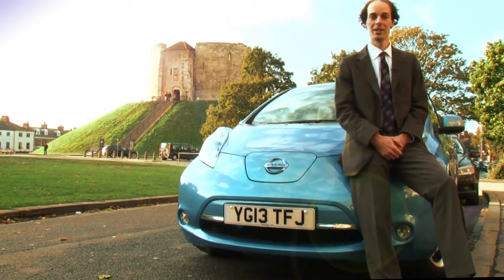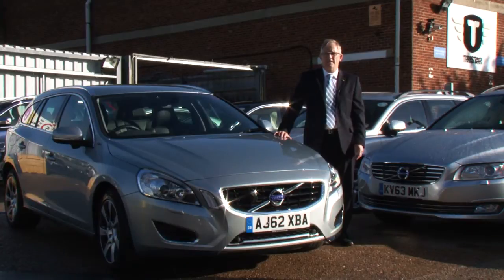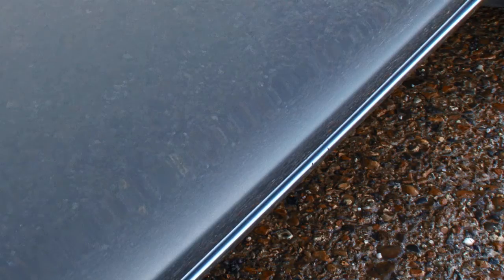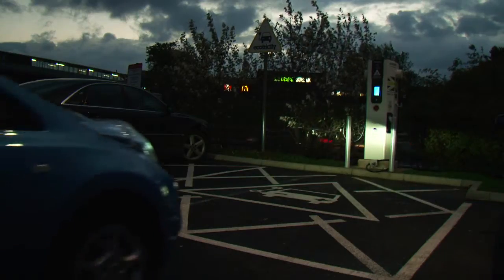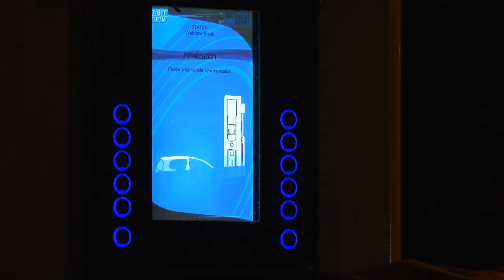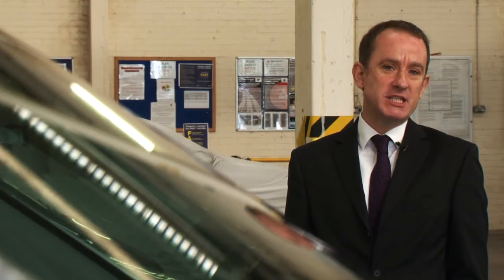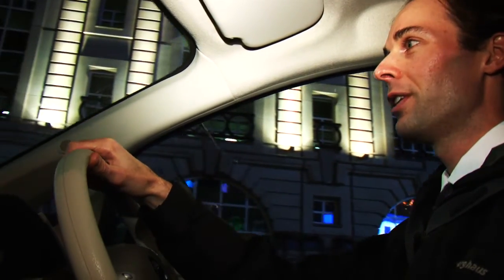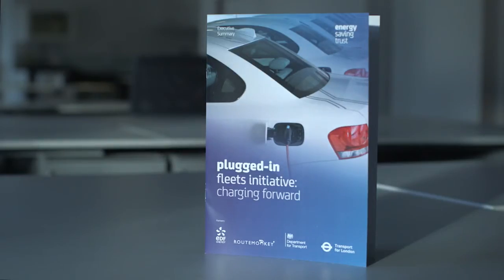Electric vehicles for your business: Energy Saving Trust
Find out if you can drive from York to London in a Nissan Leaf in an evening using the UK's rapid charge network. Fruit 4 London and Tristar Worldwide Chauffeurs are also saving money and carbon with plug-in vans and cars. And, watch Energy Saving Trust experts Pete Lunt and Caroline Watson discuss our on-going electric vehicle work.